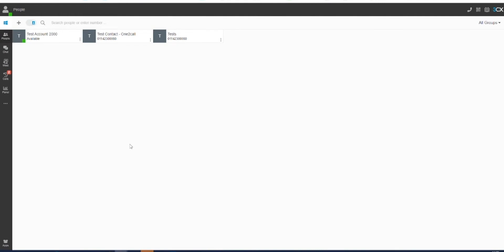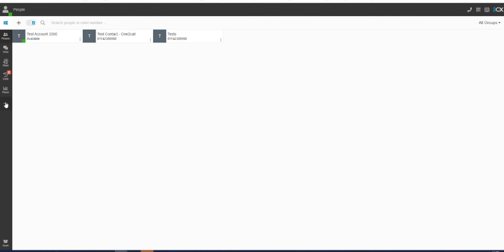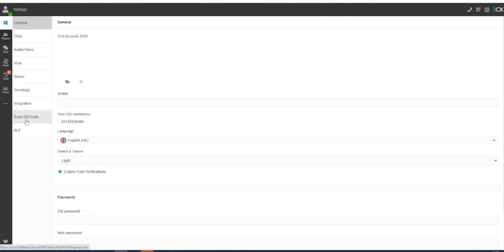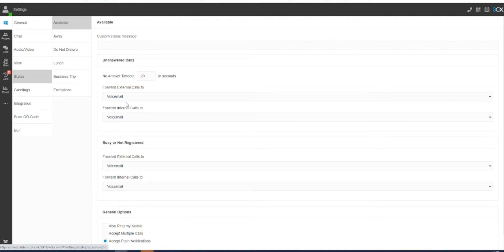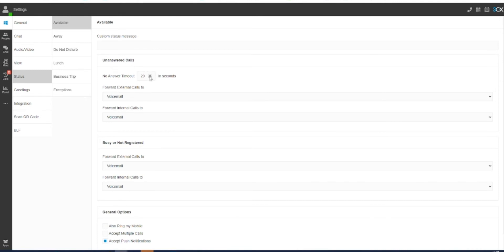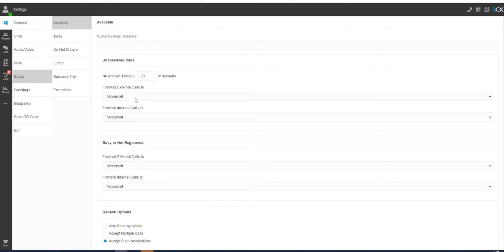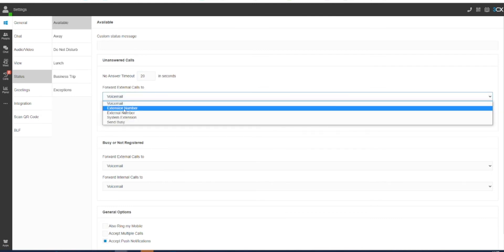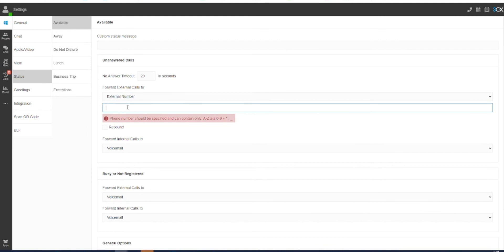3CX V18 How To: Set Call Forwarding Rules [Web Client]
In this video we cover how to set call forwarding rules in the 3CX V18 Web Client.